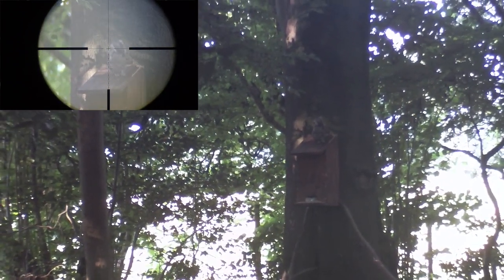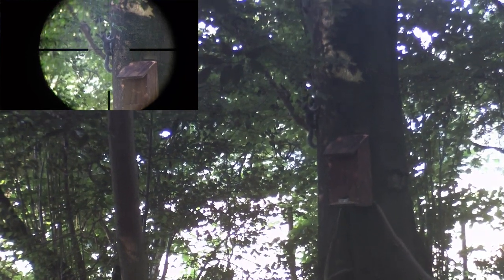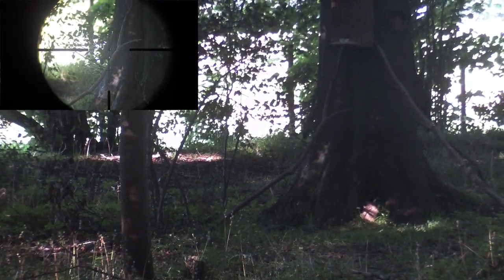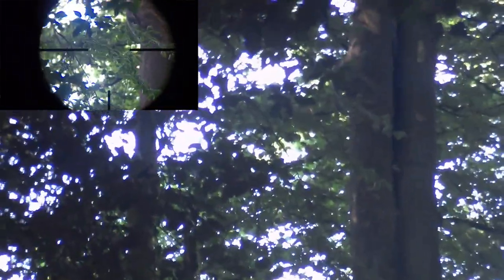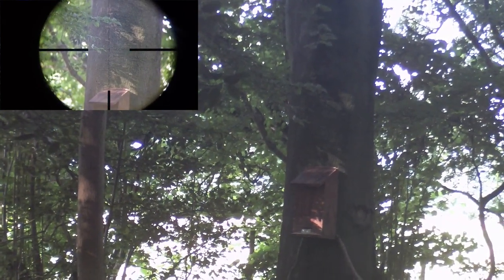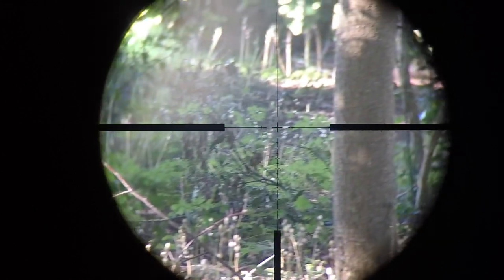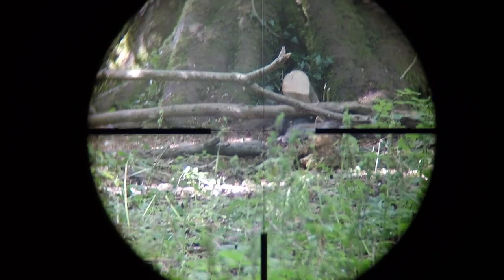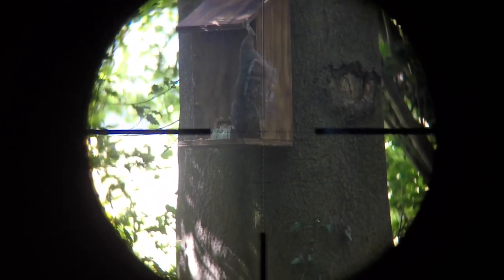FX Crown MK2 .22 Shooting NSA 20.2g slugs at squirrel feeder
FX Crown MK2  in .22 shooting NSA 20.2 grain slugs at the squirrel feeder again
Equipment:
FX Crown MK2 .22 in Gray laminate
Optisan Tiapan 4-16x50 rifle scope
NSA .22 - 20.2 grain slugs shooting at 955fps
Primos trigger sticks
Eagle vision scope cam
GoPro 5 with Eagle Vision lens conversion